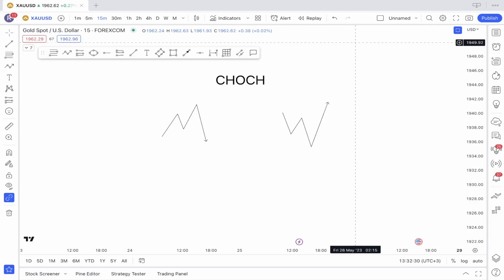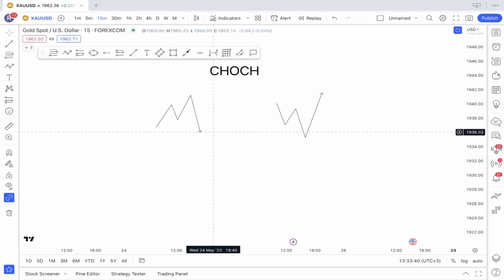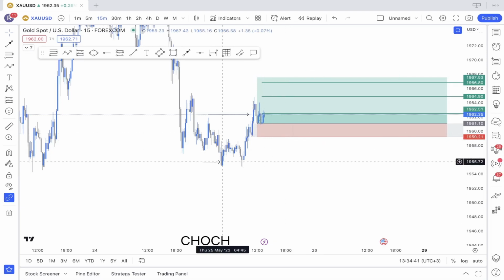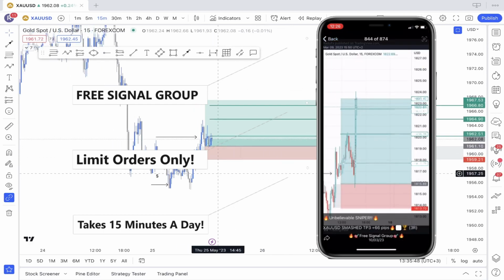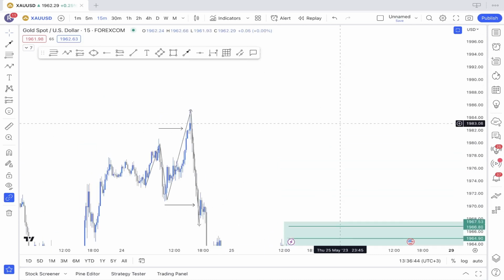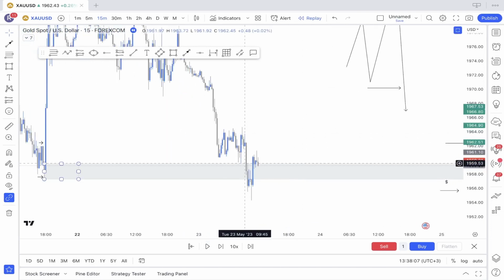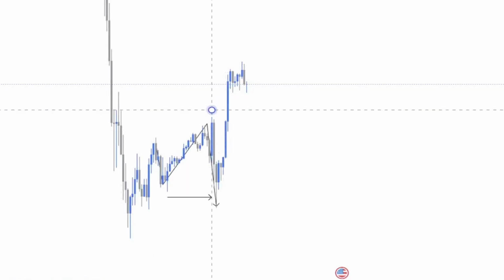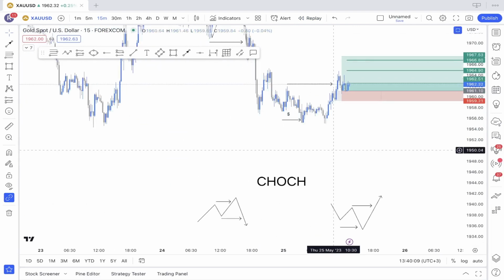The Best Way to Trade using CHOCH (Change Of Character)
Hello everyone. In this video i will share with you the Best way to Trade using CHOCH (Change Of Character).